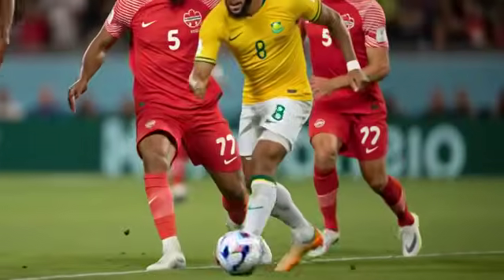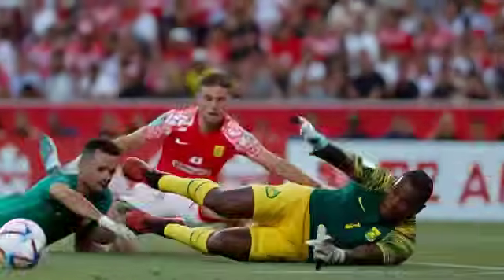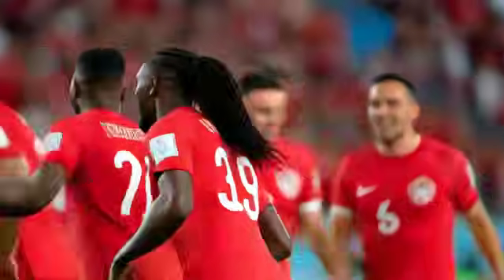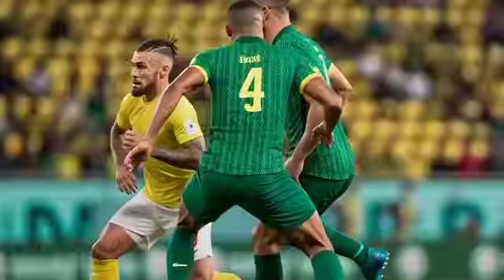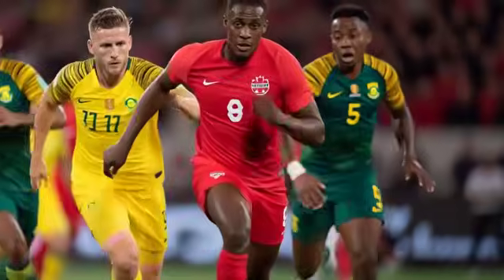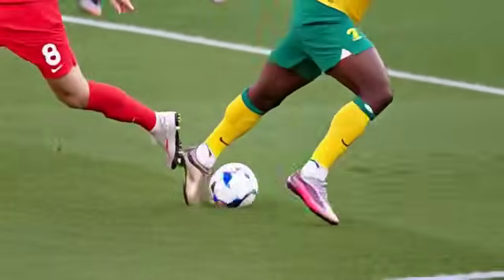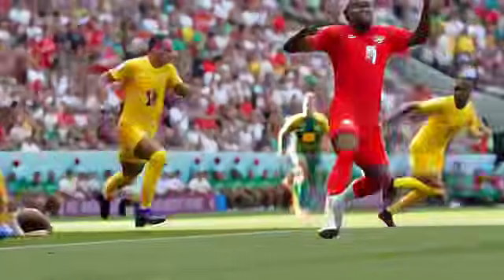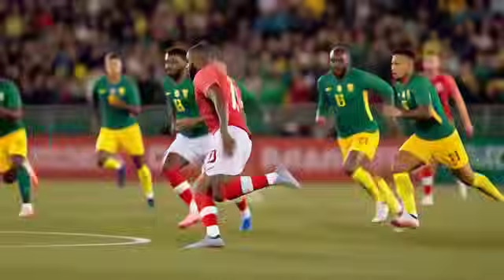Canada vs South Africa 1-0 Highlights | 2026 FIFA World CUP Round of 32 MATCH ANALYSIS